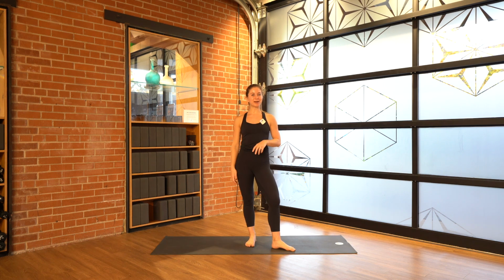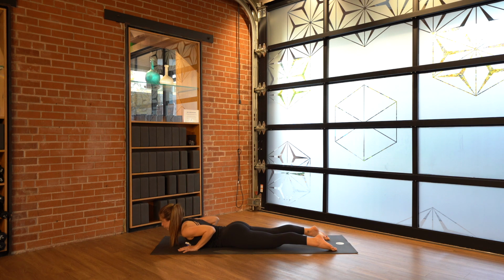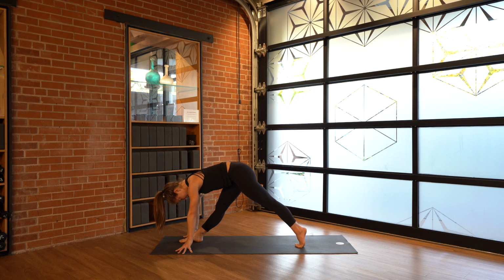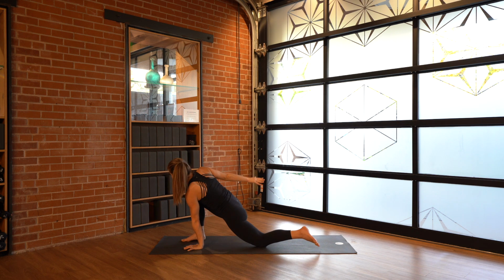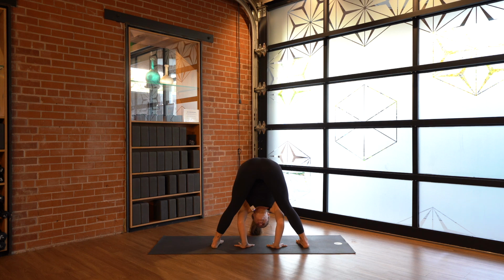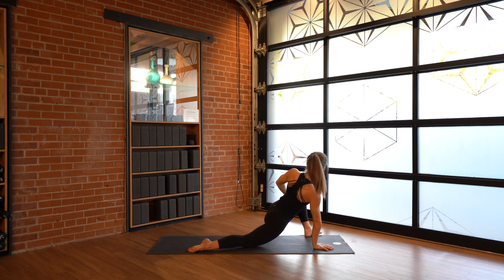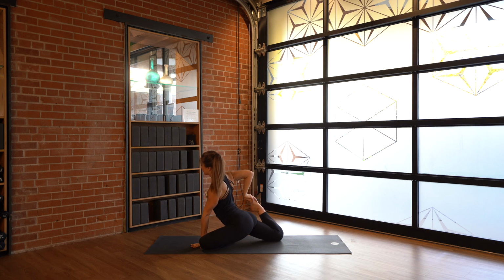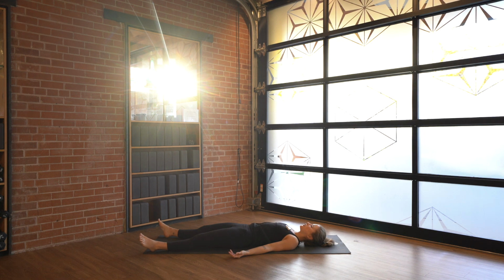Flow to Flying Splits | 50 Minute Yoga Class | Eka Pada Koundinyasana 2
Flow to flying splits with me! In this 50 minute intermediate/advanced vinyasa flow practice, we will cover twists, side body stretches, and LOTS of hip stretches to prep for the arm balance Eka Pada Koundinyasana 2! Just a heads up - my video cut out at the end so there is no “closing” at the end, we end in Savasana. I usually end my class with a thank you and a namaste, but when I found my camera cut out just a bit early, I didn’t have enough time to re-record the very end due to the studio being in use after me. Thanks for your understanding!!

This class uses all four corners of the mat! If you’re more of a visual learner, make sure you set your screen up accordingly as we will be facing the back of the mat for a portion of class :)

I invite you to check out ZEN ATHLETE ACADEMY an on-demand online yoga course tailored to youth/student athletes. Great for you, or your kids, who want to learn more about yoga and how to incorporate it into your training routine. We will cover yoga poses, stretches, drills, breathing practices, and mindfulness techniques.